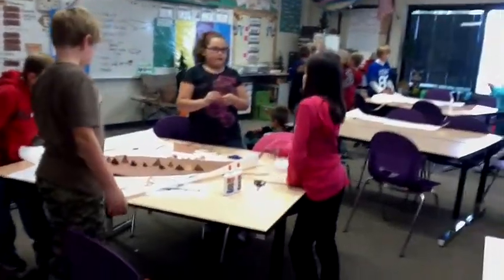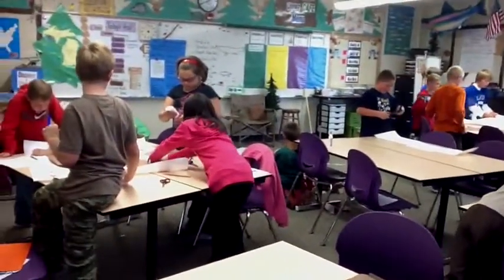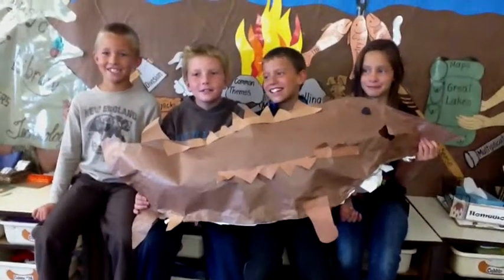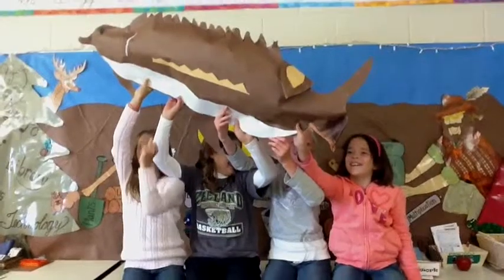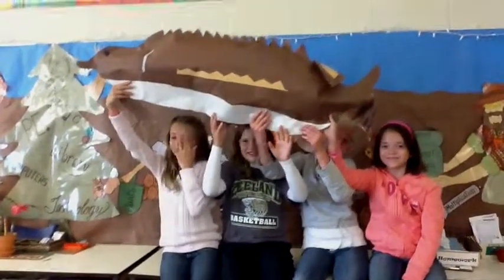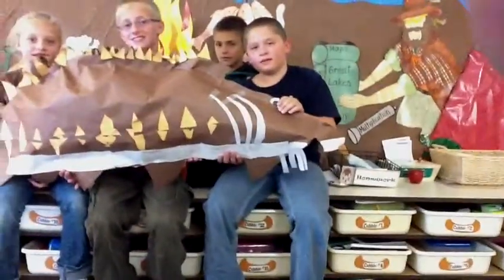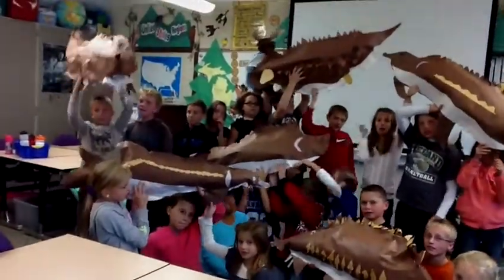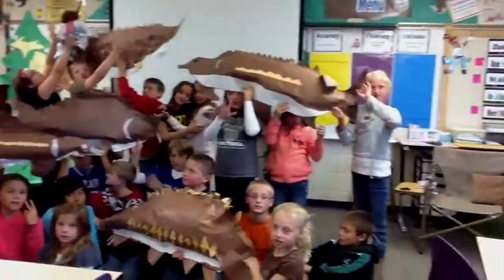Mrs. Nemeth's Fourth Grader's Completed Sturgeon Creations